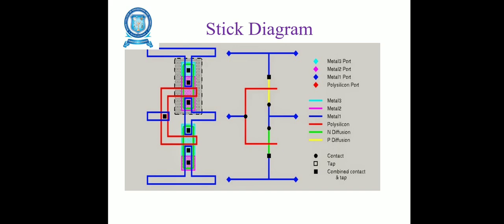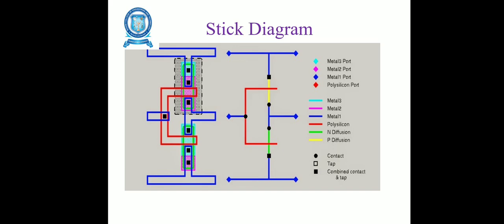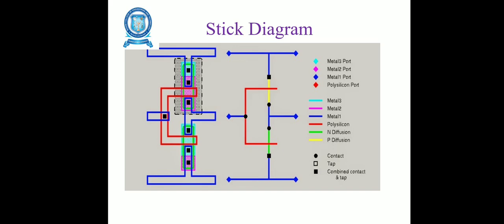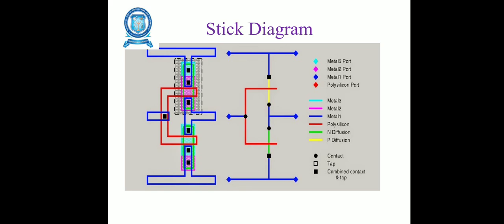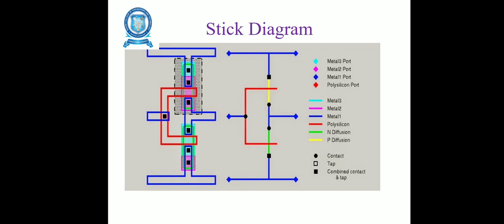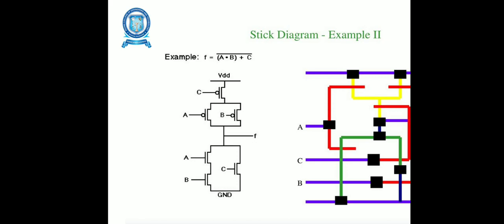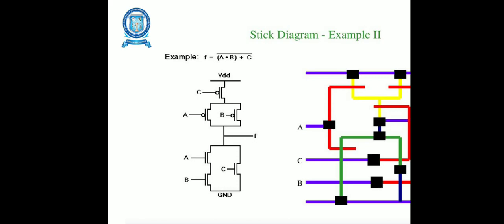2 1 STICK DIAGRAM